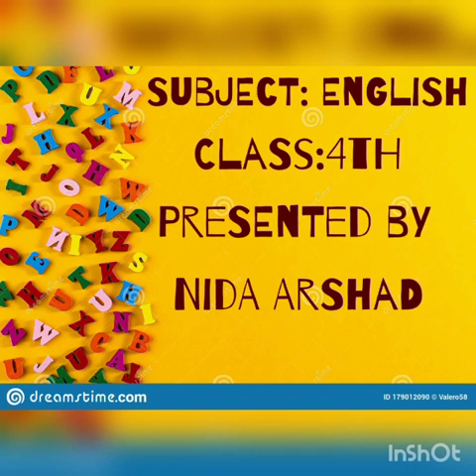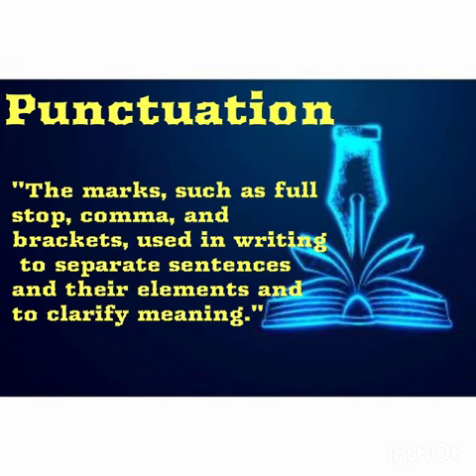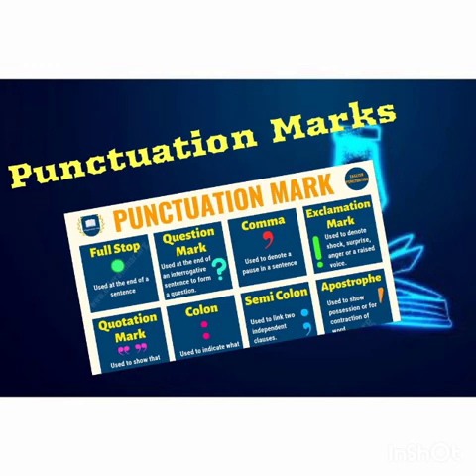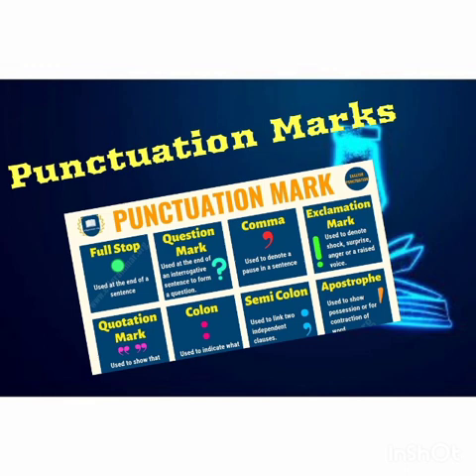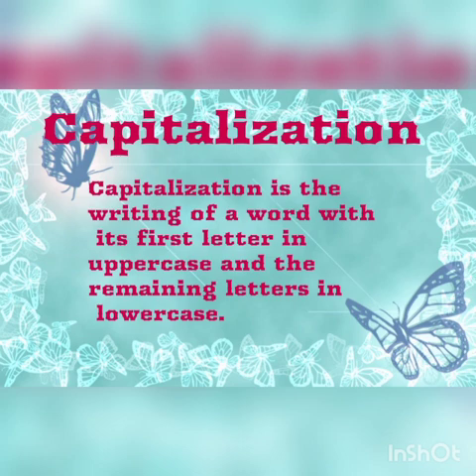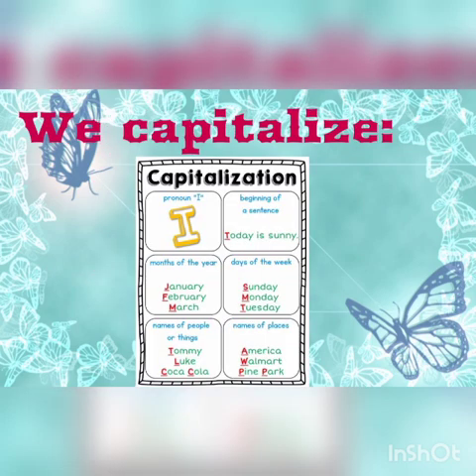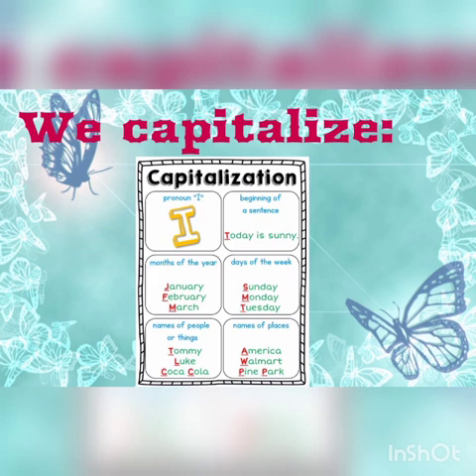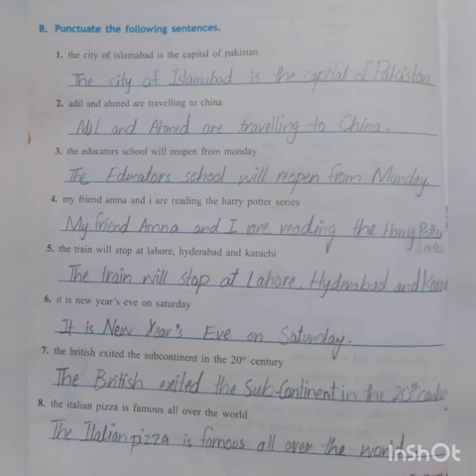Class 4 English Unit # 1 The Lazy Girl Topic # Punctuation and Capitalization